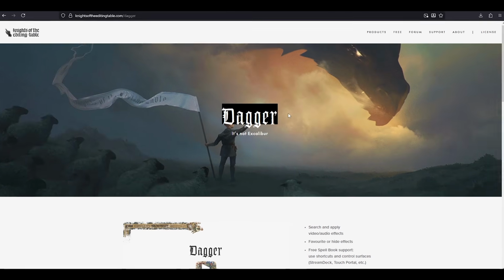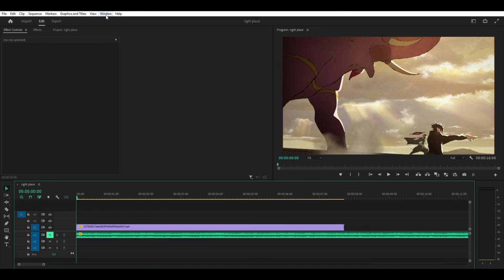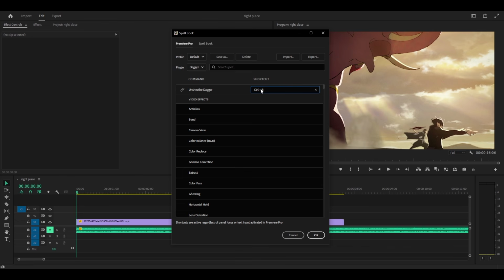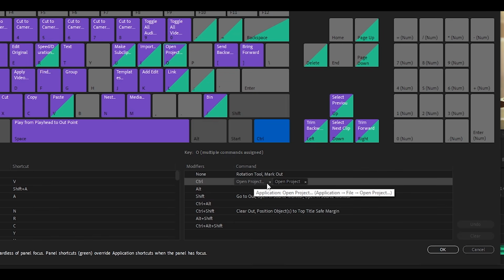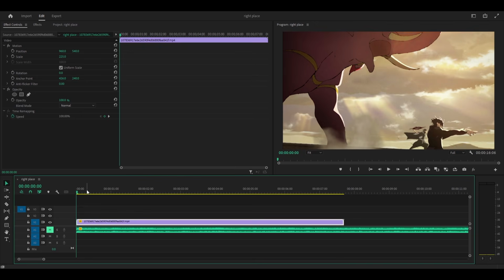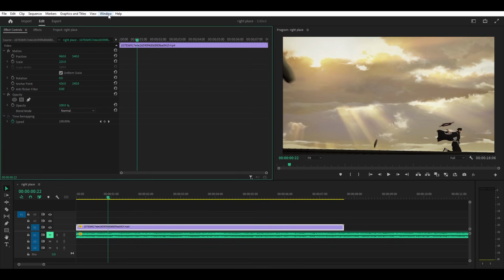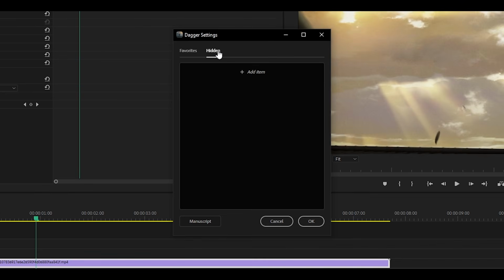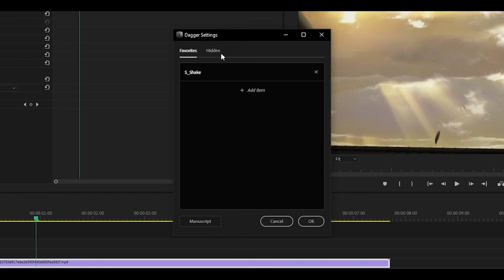FX Console FINALLY has an alternative (for Premiere Pro)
This is Dagger, a free extension for Premiere Pro. It allows you to quickly search for effects using shortcuts. It works as an alternative to FX Console, which is a plugin for After Effects only.

A huge shoutout to Knights of the Editing Table for developing another fantastic tool - as always!

- Tools I use to AUTOMATE my editing workflow 👇

▶️ Animated captions, silence cutting, and more on Premiere Pro!

▶️ Instantly remove silences and edit faster!

💎 Become a member to support me!

- Monthly supporters receive video shoutouts + occasional early access to new uploads. Plus, your support helps keep the channel running. Thank you!

My preset packs & project files 👇

→  Project files and preset packs

→ Members-only discounts

Timestamps

0:00 Overview
0:18 Spell Book & Keyboard Shortcuts
1:23 Testing Dagger + settings